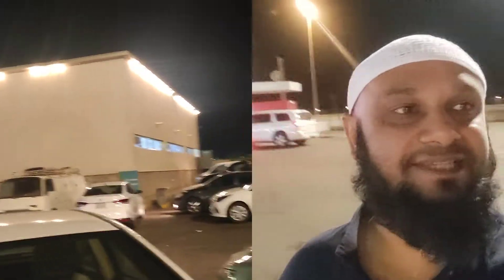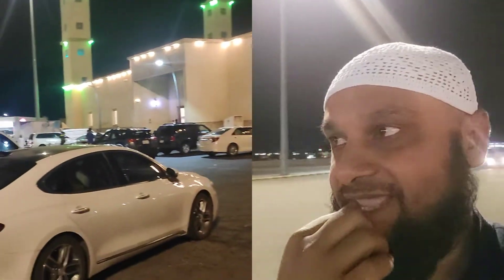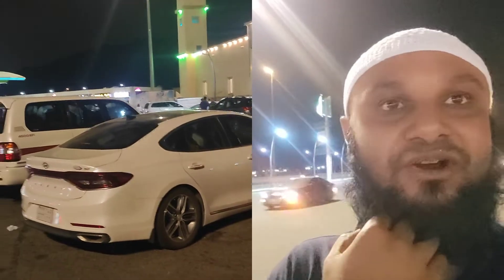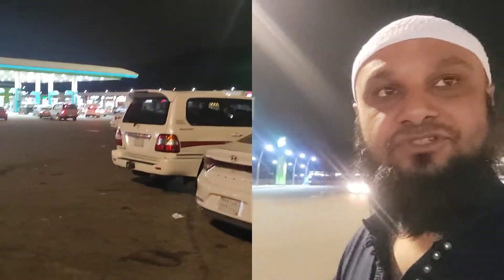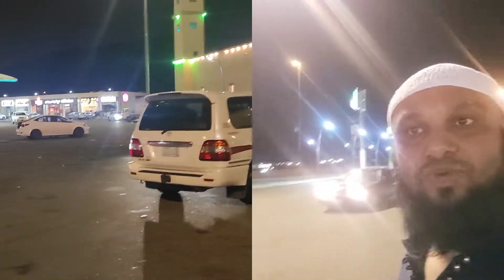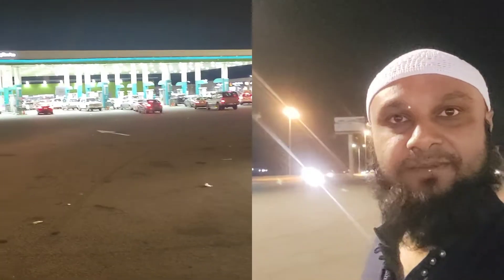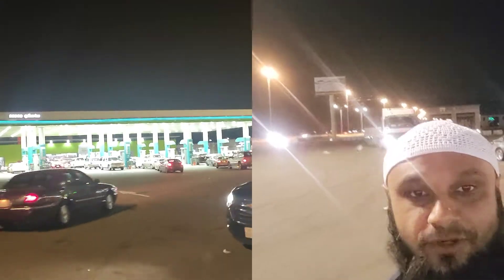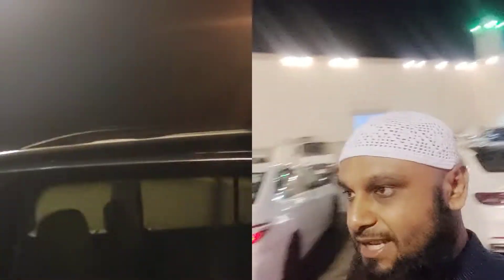Petrol pump at Saudi Arabia.how they sell fuel.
বাংলাদেশ ও সৌদি আরবের তেলের পাম্পের মধ্যে পার্থক্য কতটুকু?
আদর্শ একটি তেলের পাম্পে কি কি থাকা উচিত?
 highway petrol/fuel pump.